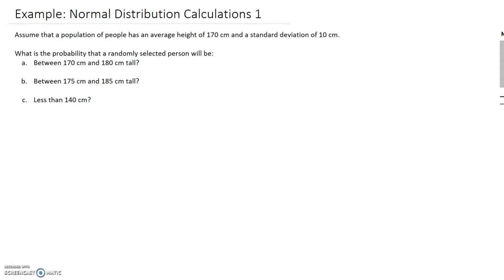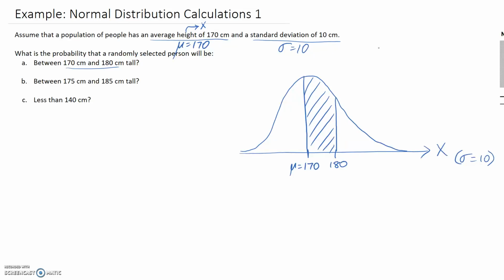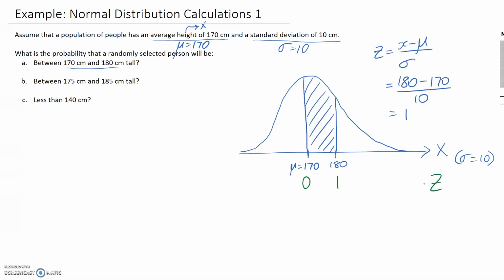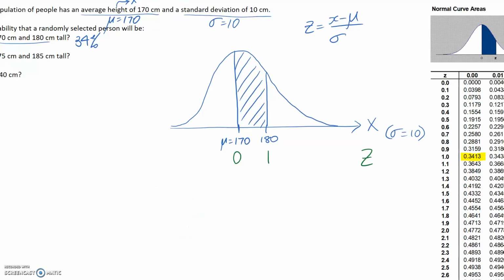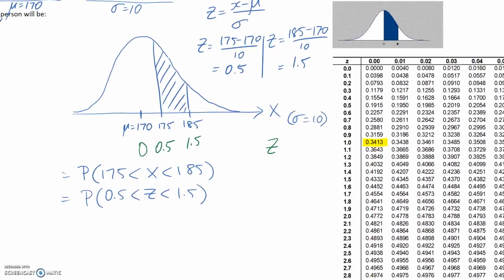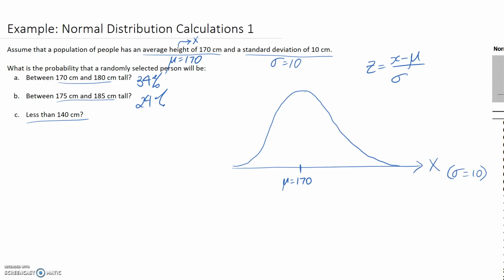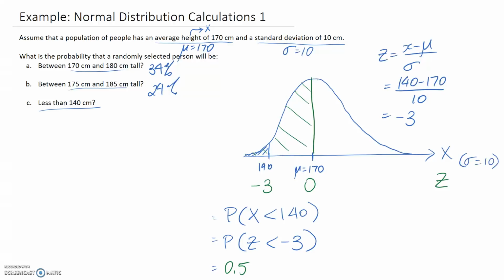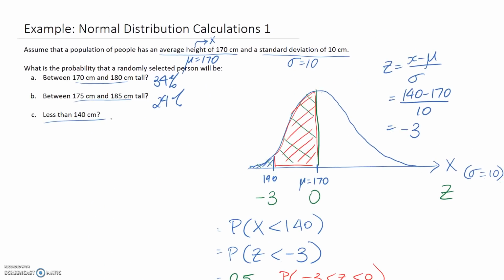Example: Normal Distribution Calculations 1 - Using Table